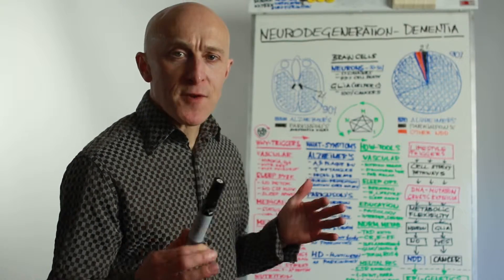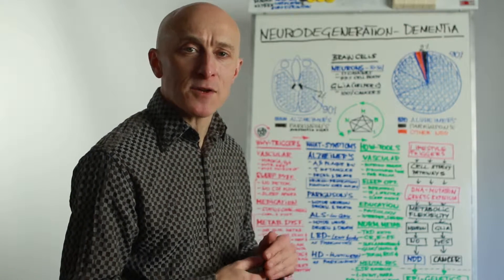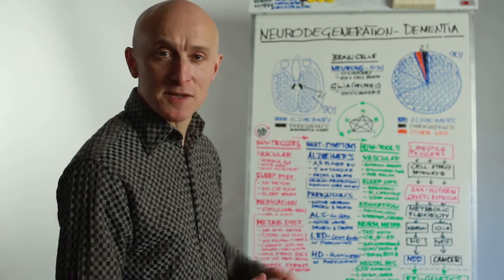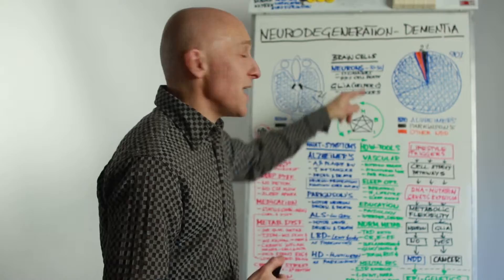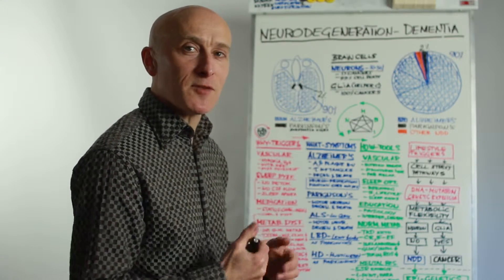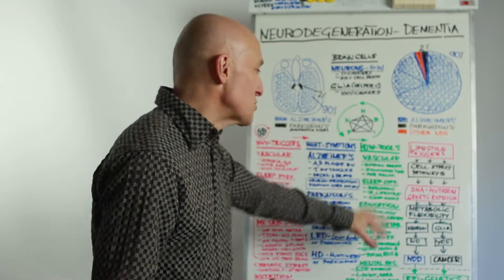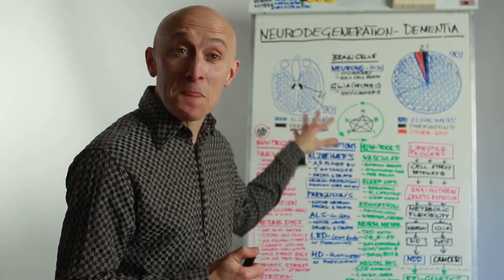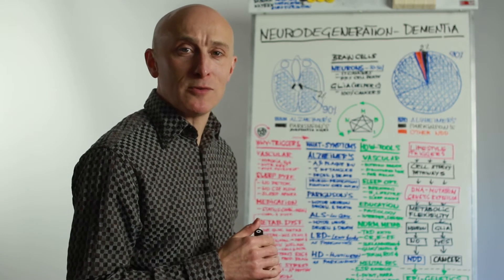LET'S STOP THE ALZHEIMERS EPIDEMIC!